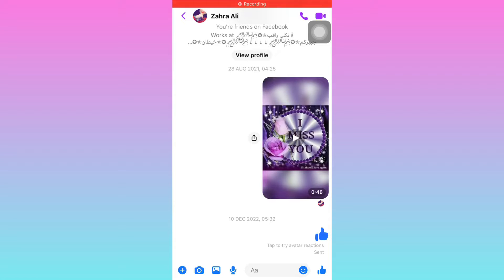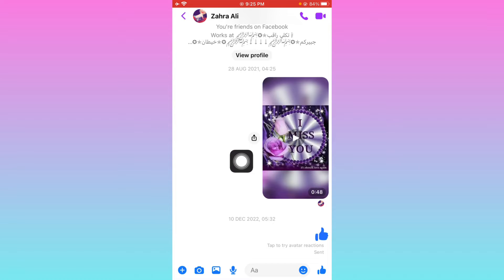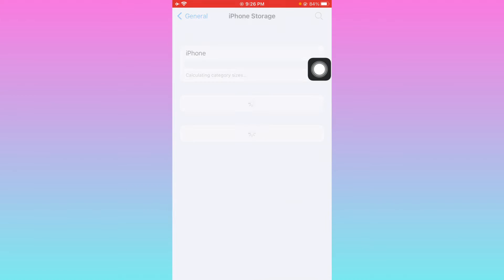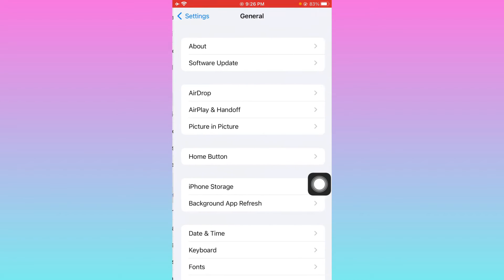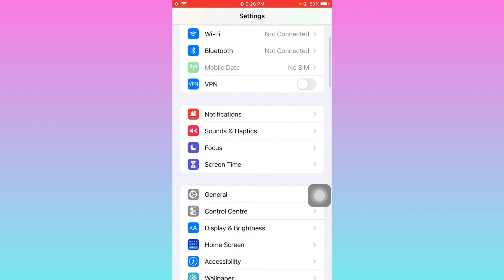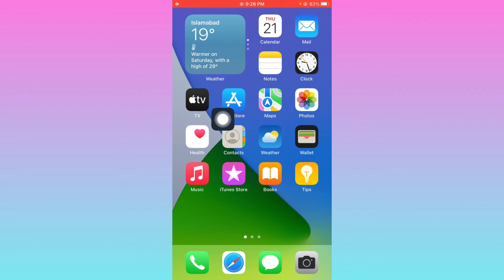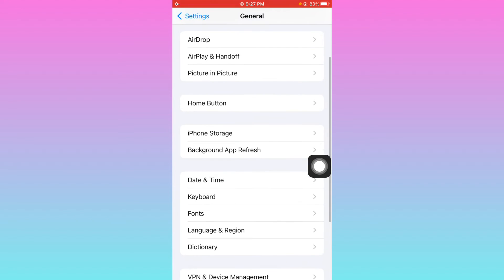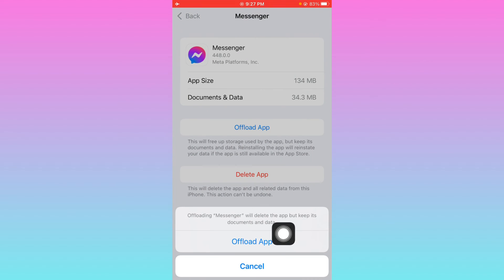How to Fix Messenger Video Not Playing / Videos Playing Problem on Messenger / iPhone - iPad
In this video, I will help you to fix Messenger Video Not Playing. Please watch till the end.

Comments